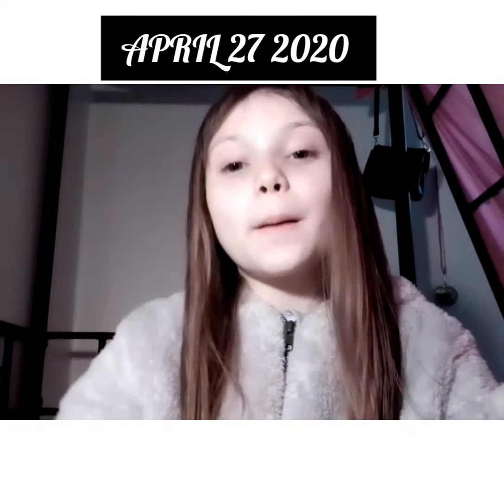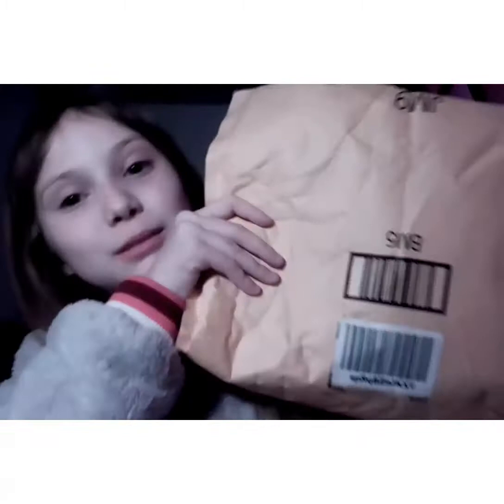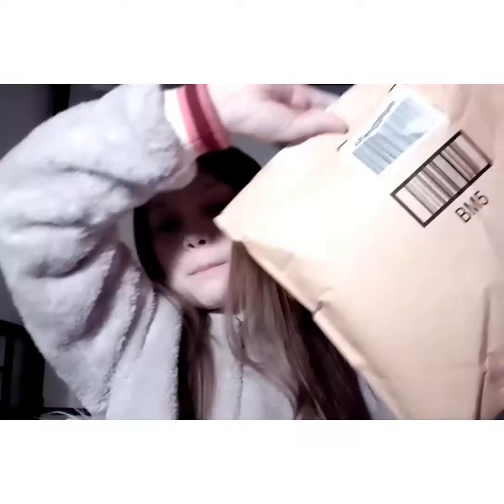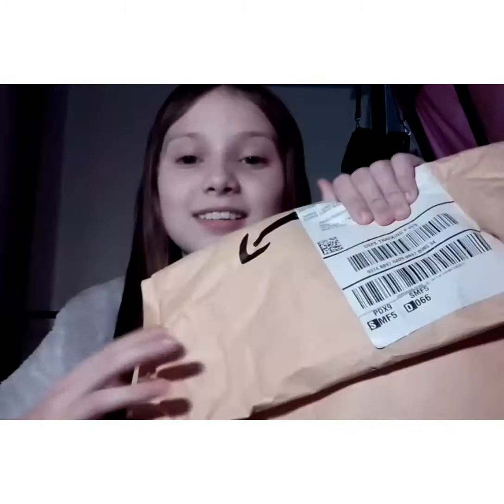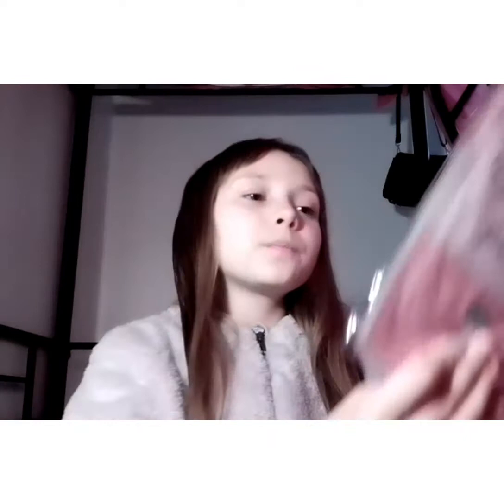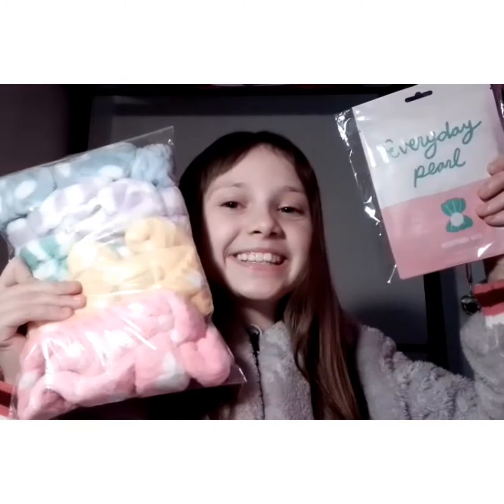unboxing my Amazon package| new spa stuff😌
Hey guys hope you all are very safe, make sure to like this video subscribe hit that notification Bell so you do not miss any of my upcoming videos, and show video with your friends if you enjoy my channel love you guys XOXO Natalie🦋